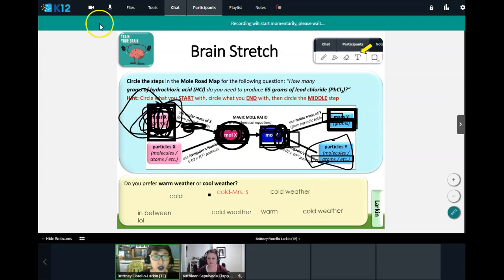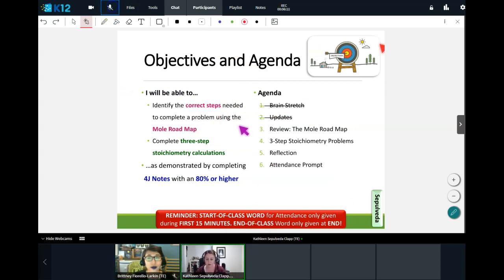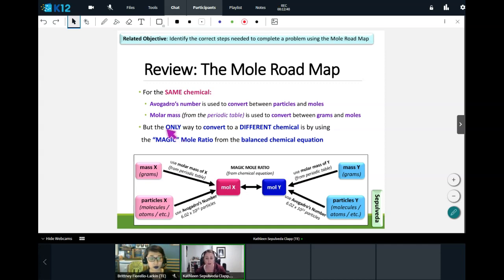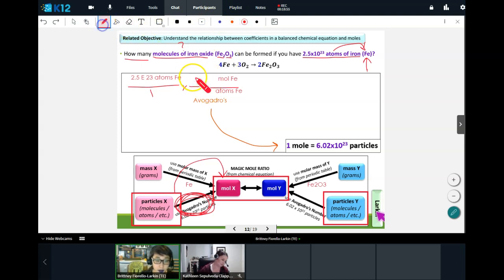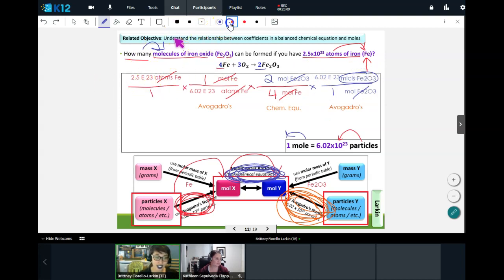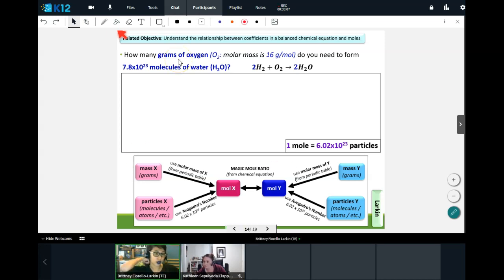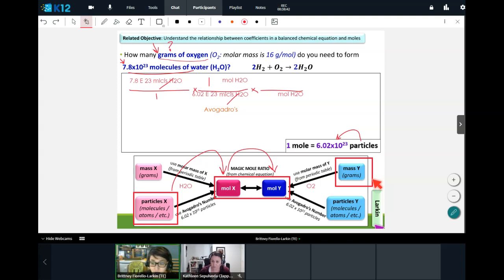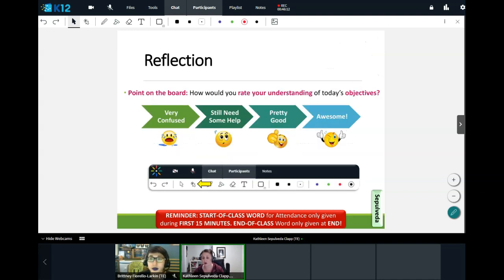SCI102B - 4J Three-Step Stoichiometry Part 2 (2/12/21)